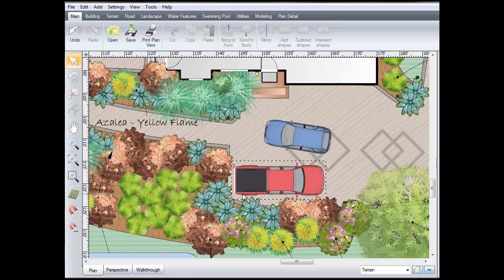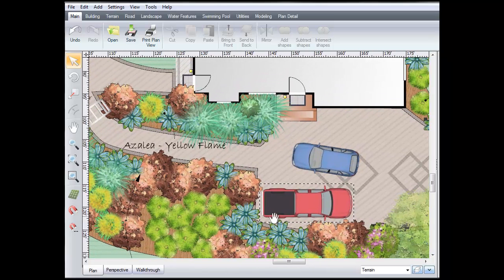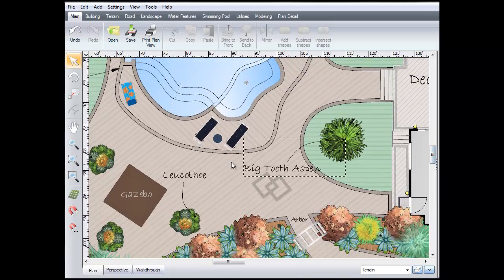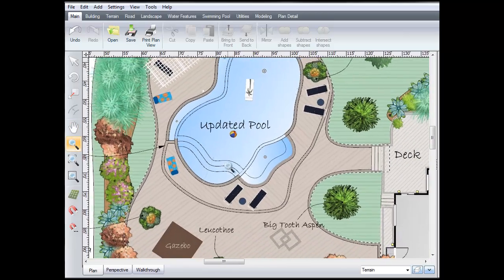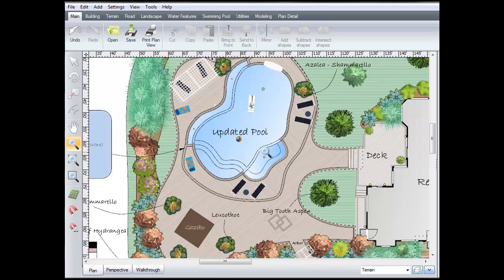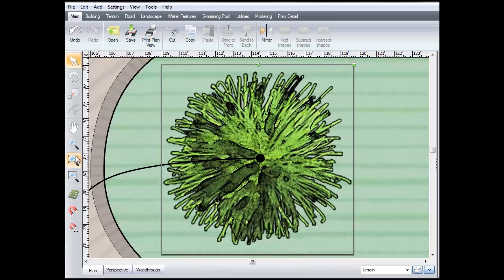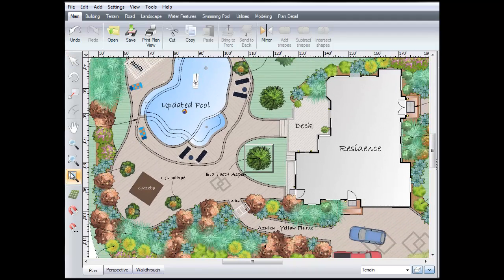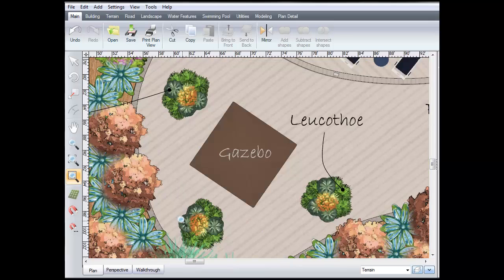Realtime Landscaping- Adjusting Plan View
This video will show you how to adjust your plan view in Realtime Landscaping Architect.